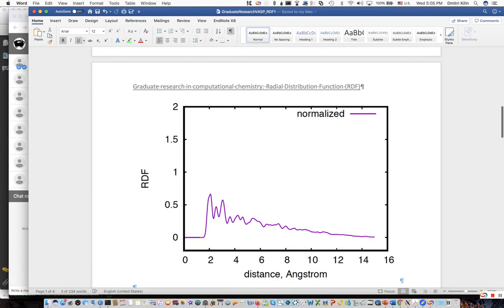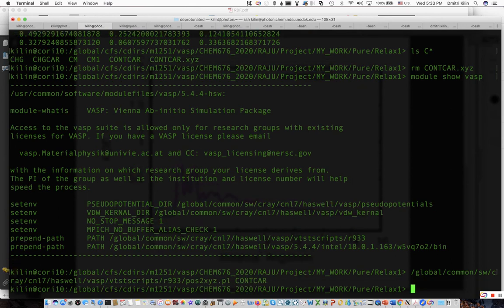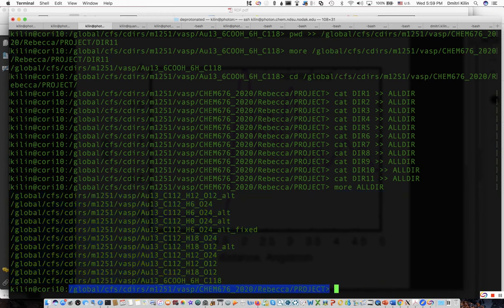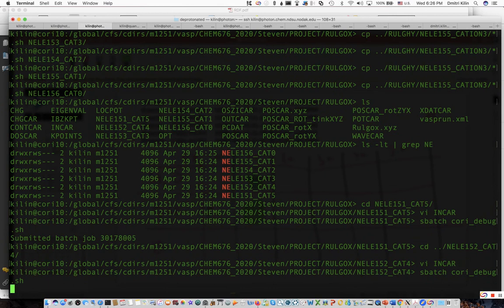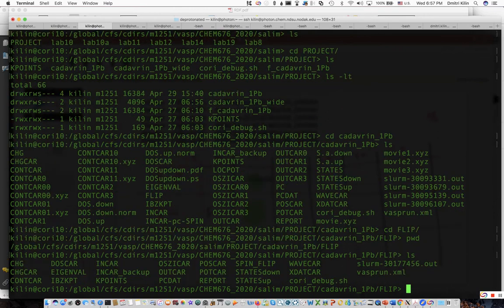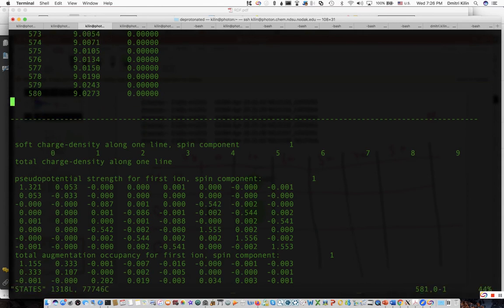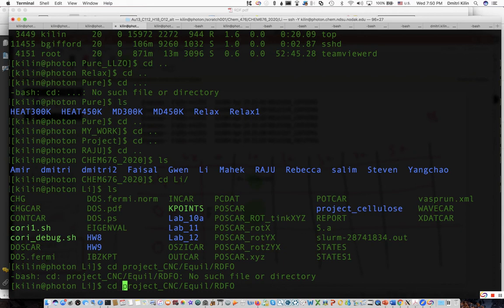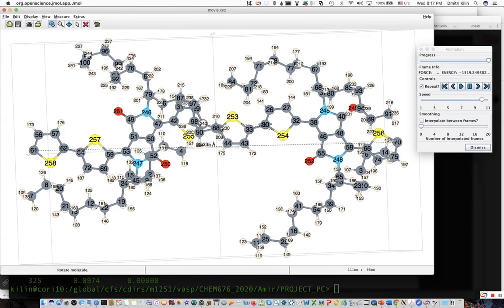CHEM676 2020 LAB14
RDF and projects